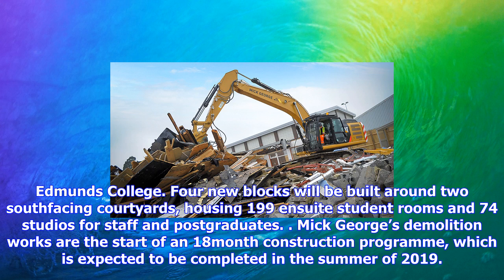Breaking News | Cambridge demolition job for mick george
Cambridge demolition job for mick george

Above Mount Pleasant HouseThe 1.4acre site, comprising a 42,000 square feet office building, is bein...